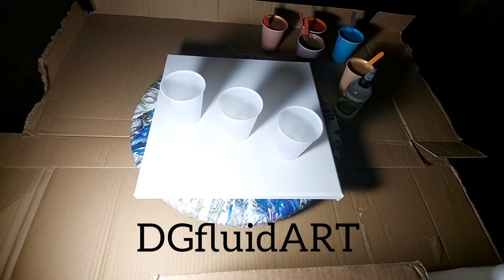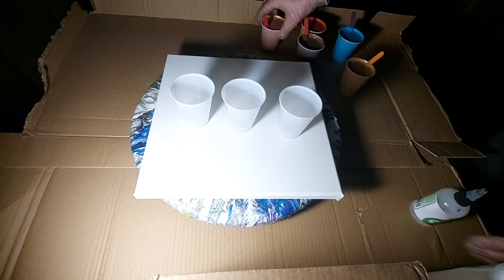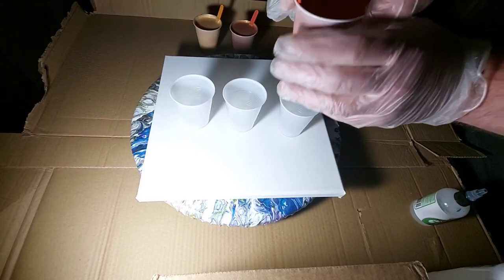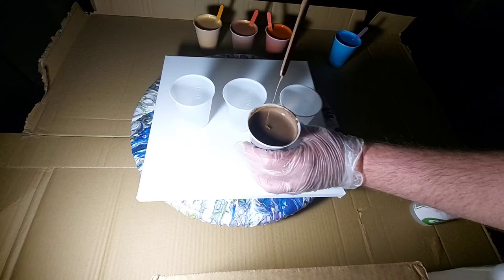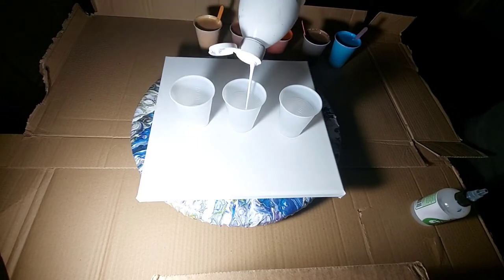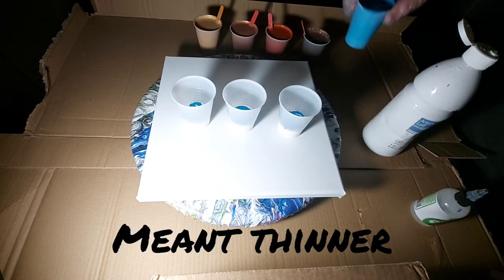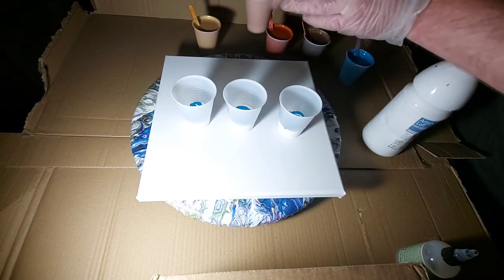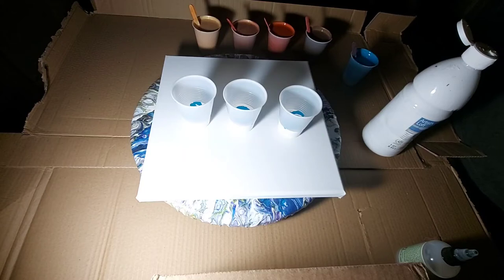acrylic pour using the flip cup technique- turquoise and brown.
Using a southwestern color themed flip cup pour. All paints used was liquitex basics , medium is floetrol and water. please feel free to visit my instagram under dgfluidart and all my art is for sale .